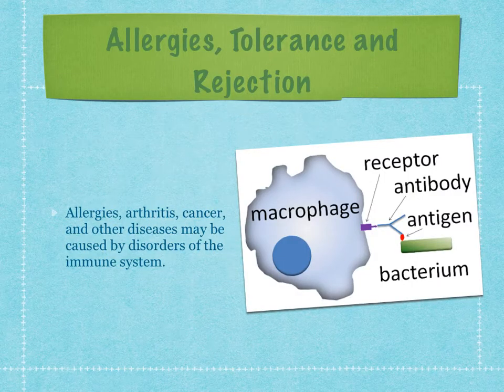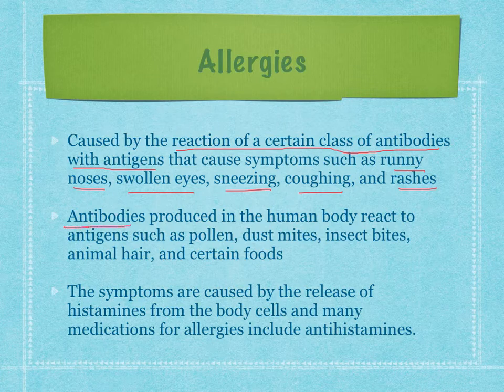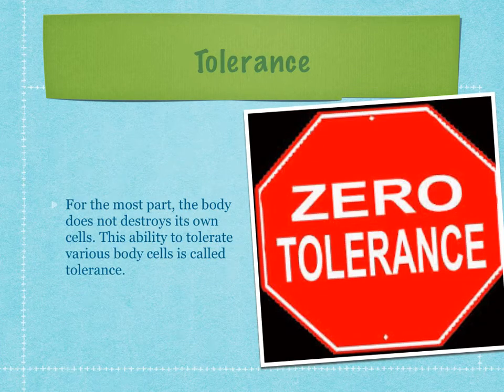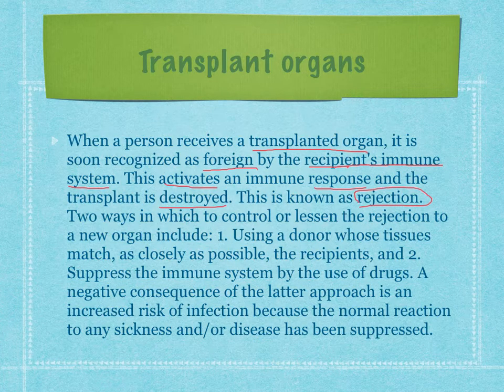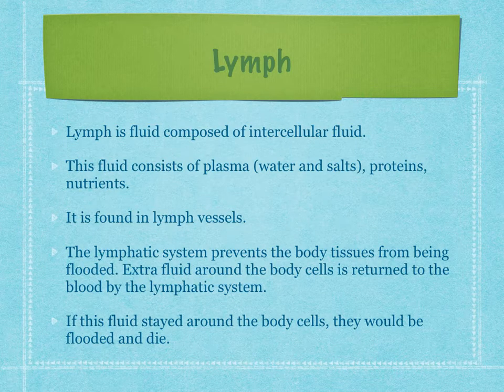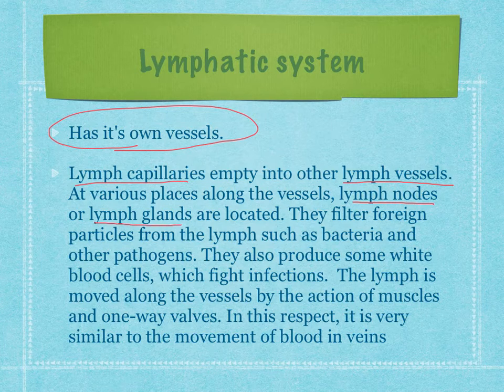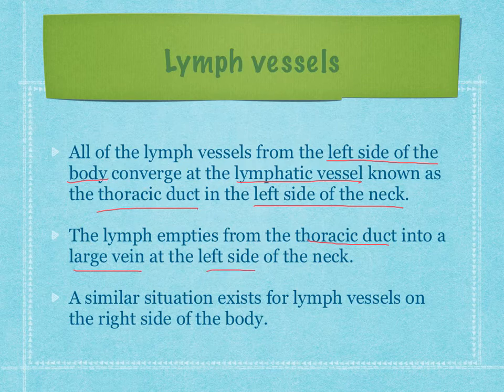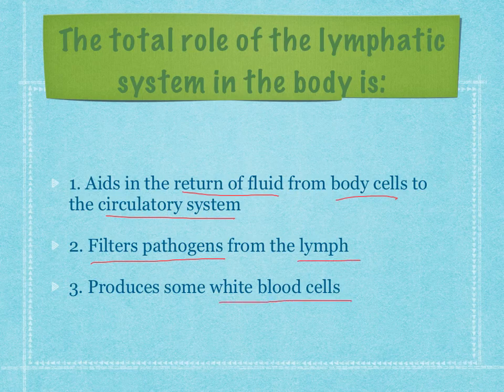immune system video